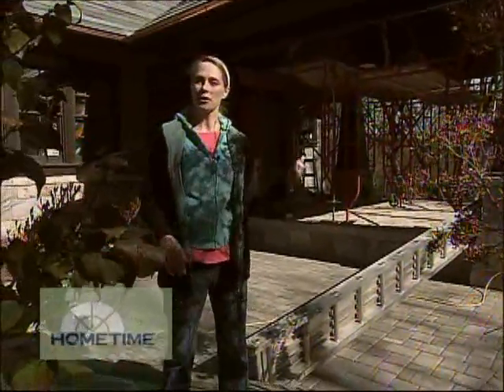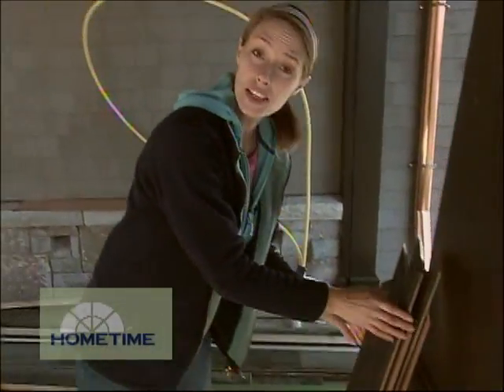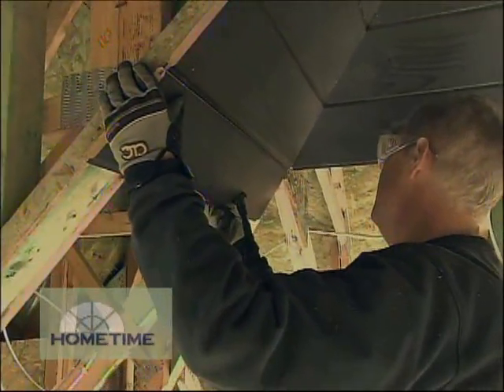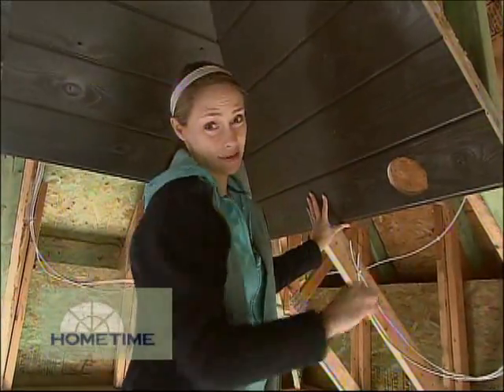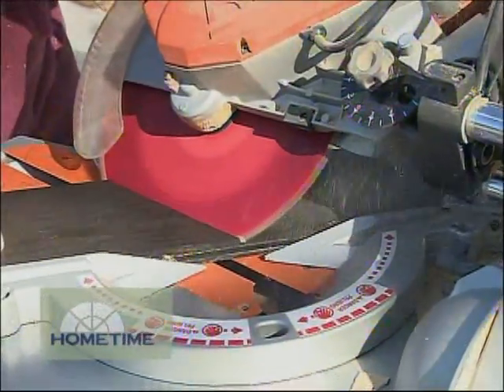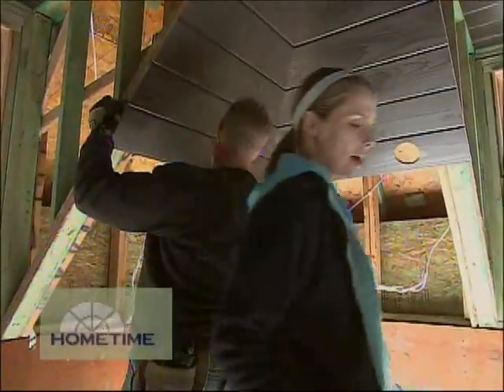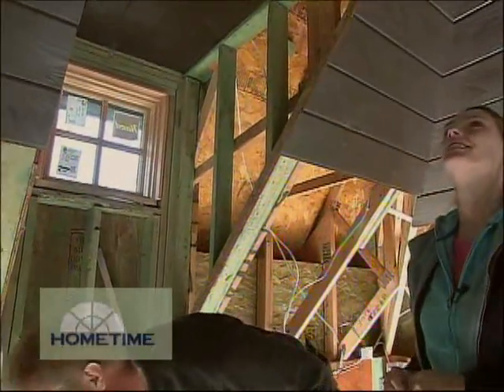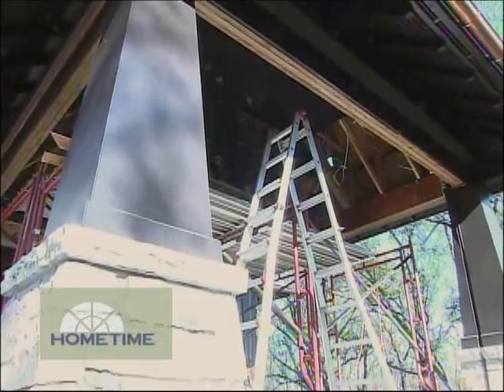Fancy Cutting to Finish Side Porch TNG Ceiling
We're using tongue'n'groove western red cedar to finish the side porch ceiling at the Stone Cottage, and that involves some careful cutting and placing to fit over the dormer framing ...